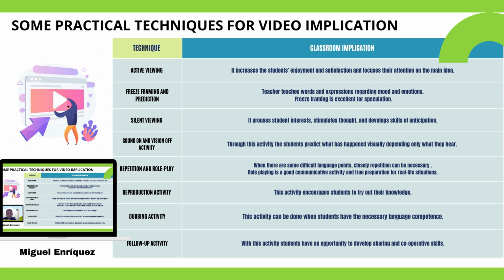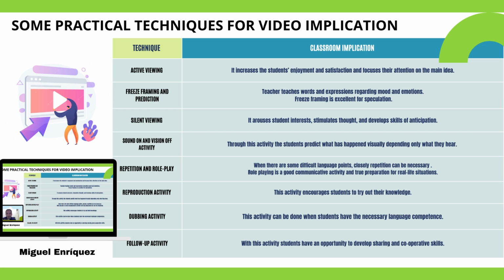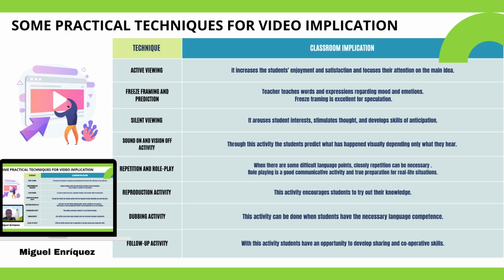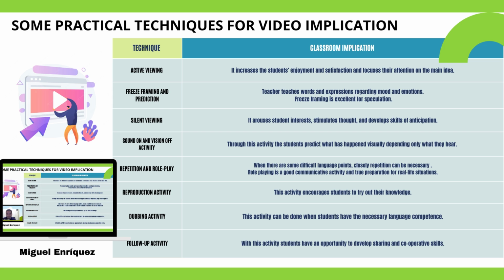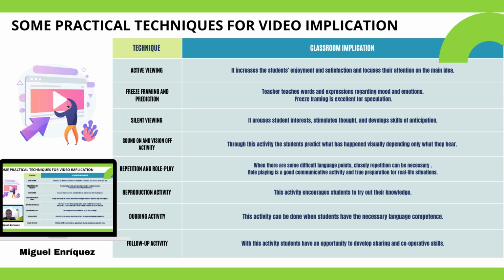THE USE OF VIDEO AS AN AUDIO-VISUAL MATERIAL